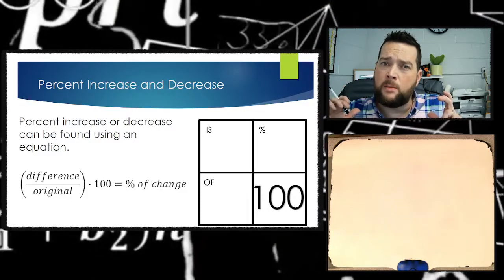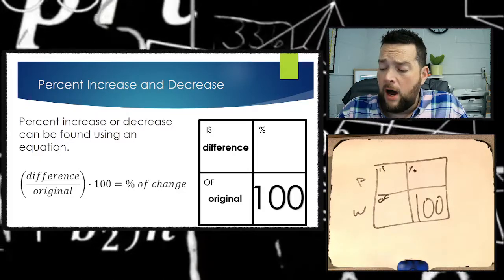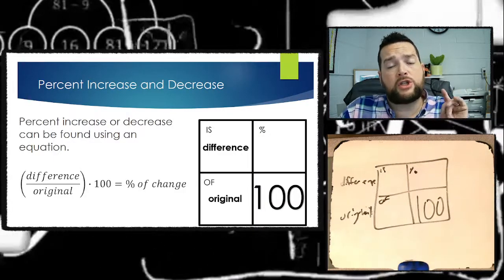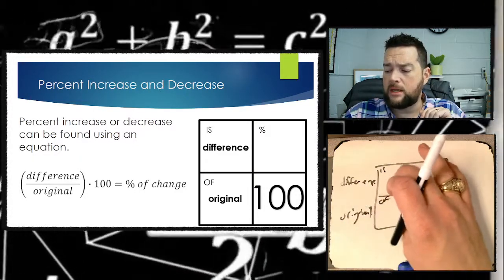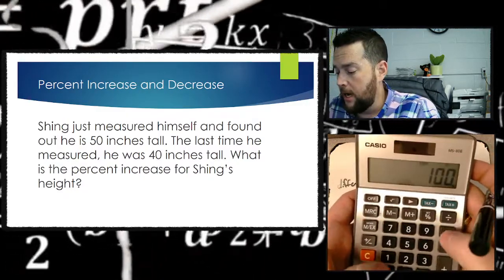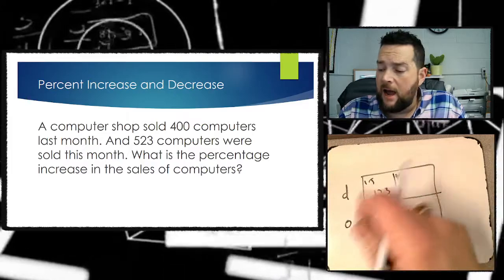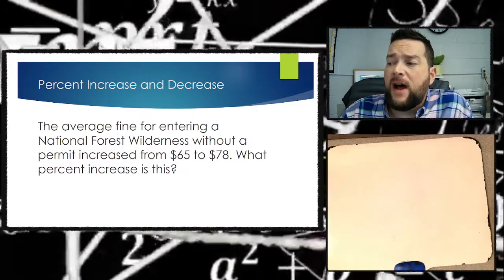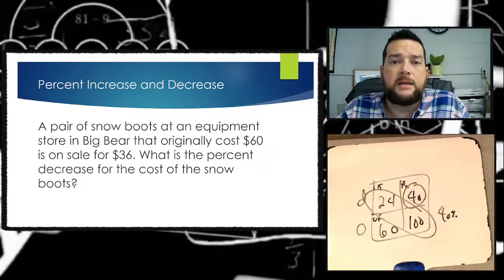Percent Increase and Decrease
In this lesson, I teach you how to calculate percent increase or percent decrease using a Percent Box.